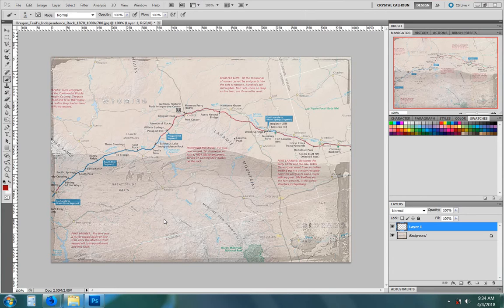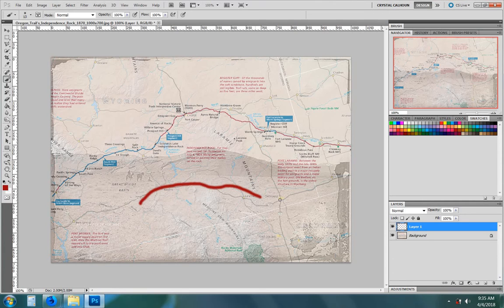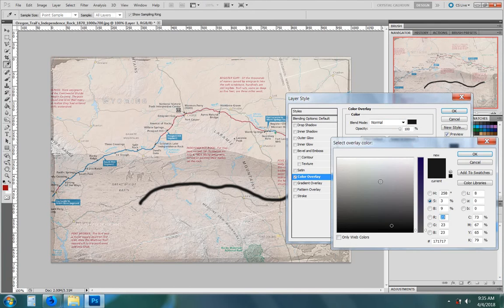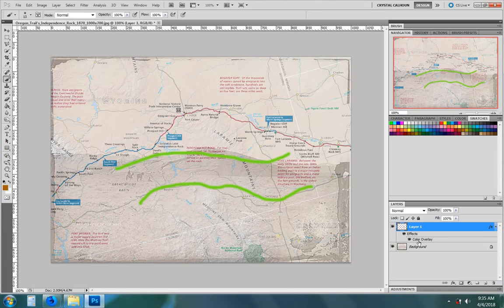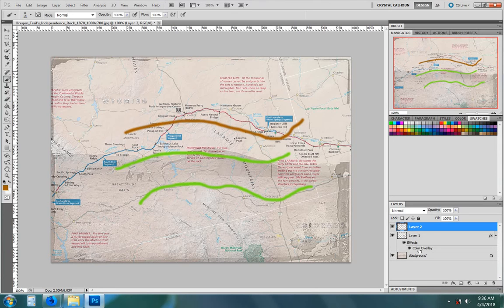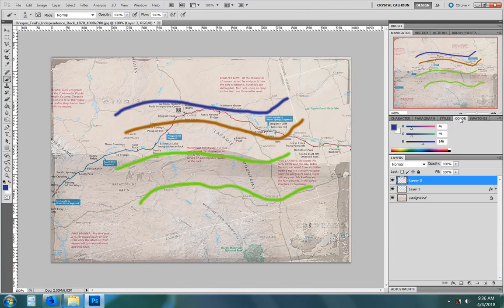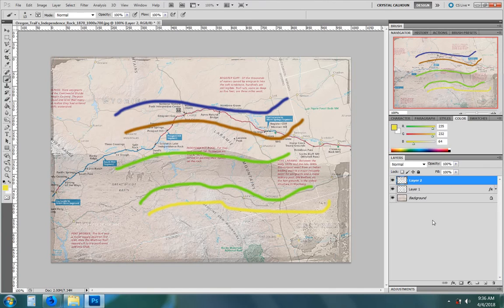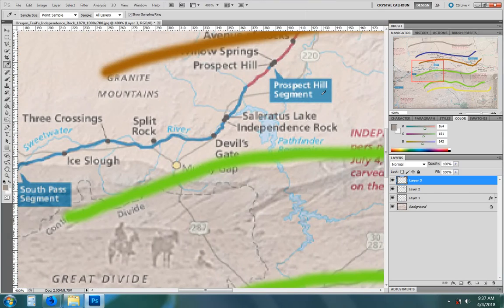How to Change Colors in Photoshop